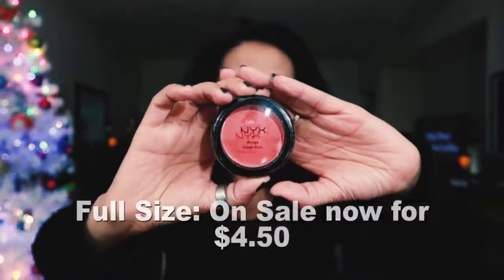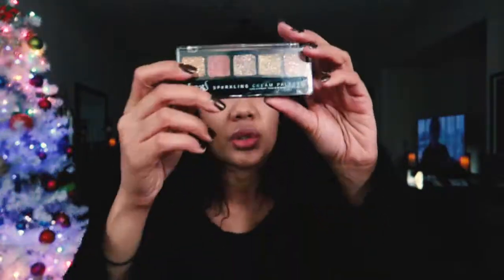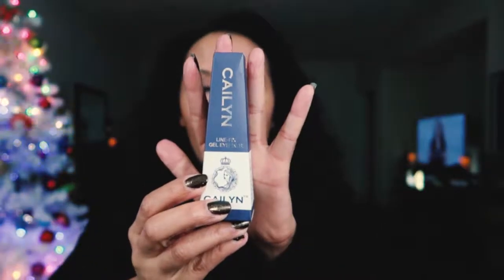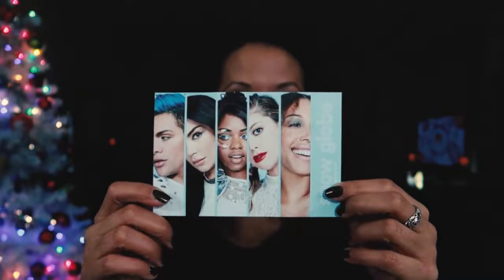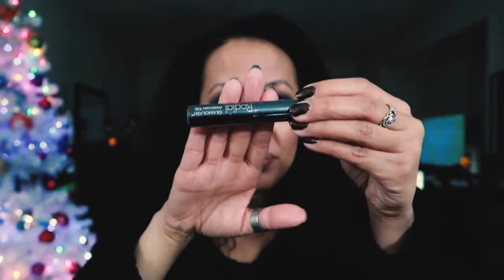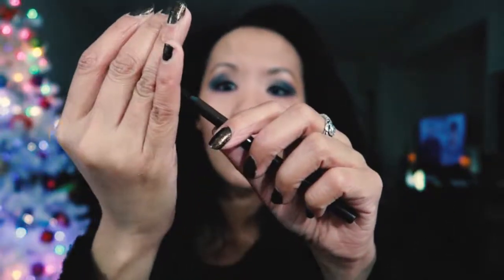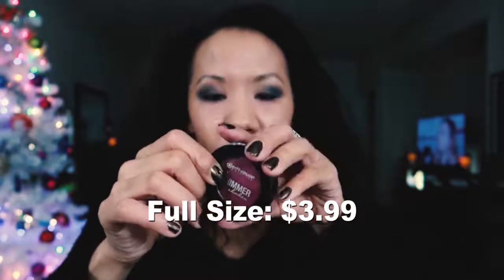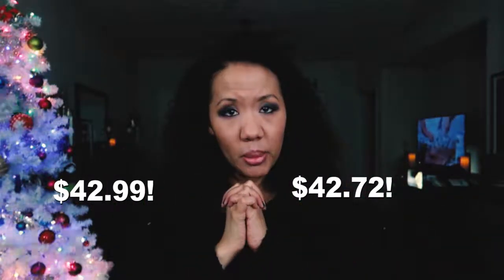Ipsy Double Mystery Unbagging 2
Ipsy Double Mystery Unbagging Time!  I go through my stockpile of beauty boxes and pull out 2 random Ipsy glam bags!  One is from 2013 and the other December 2017!

Hey, everyone!  My name is Rose Jacqueline and my channel is a random conglomeration like myself LOL  You will get vlogs, insomniac reviews, gaming, makeup tutorials, beauty box reviews, hauls...just whatever I feel like sharing for the day!  My channel has been around for like a decade and but I was never consistent...until now!